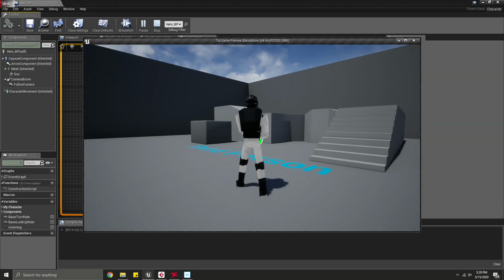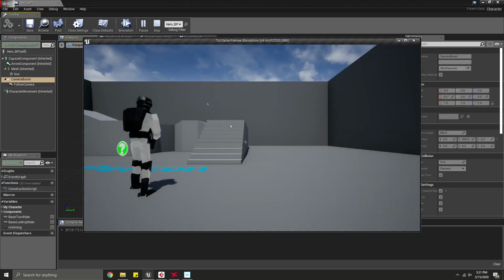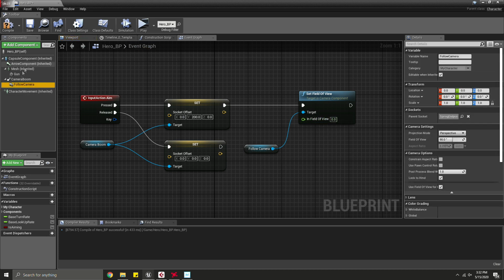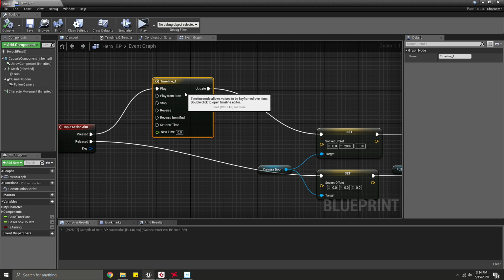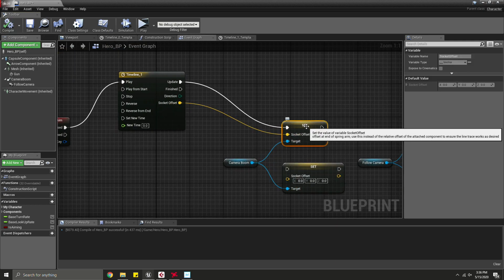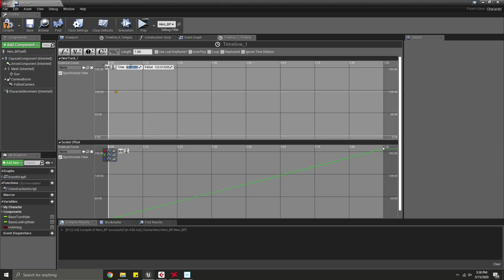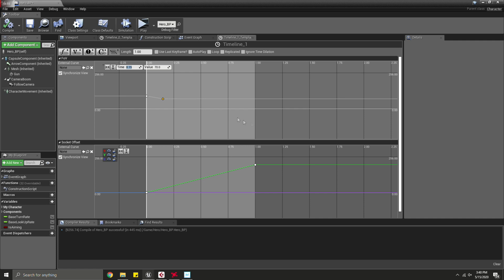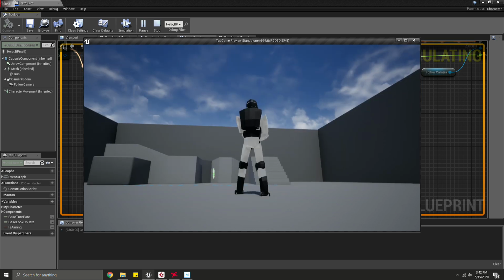UE4 - 3rd Person Aim Camera (Tutorial)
Hey guys, this is a simple tutorial on how to do an aim camera best suited for 3rd person shooter style. If you're familiar with UE4, you only really need to watch the first 30 seconds, the rest is for those who are beginners or just starting out.